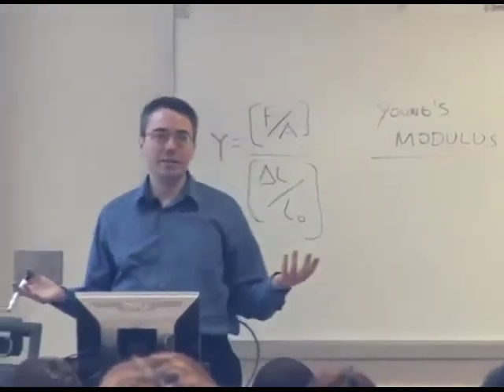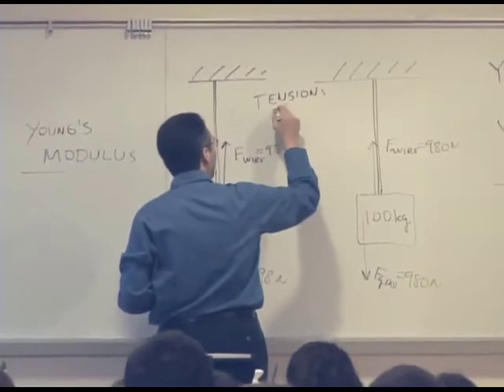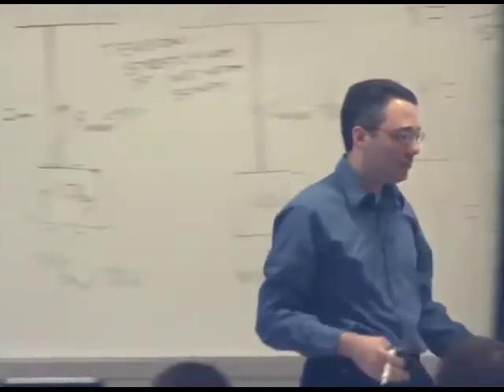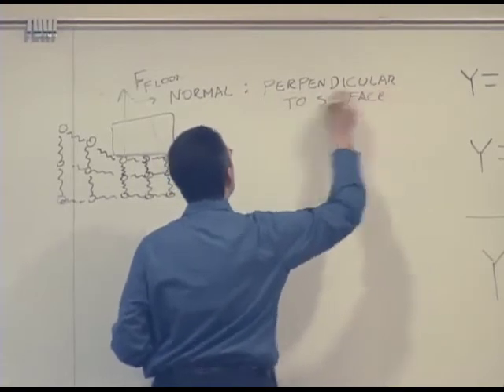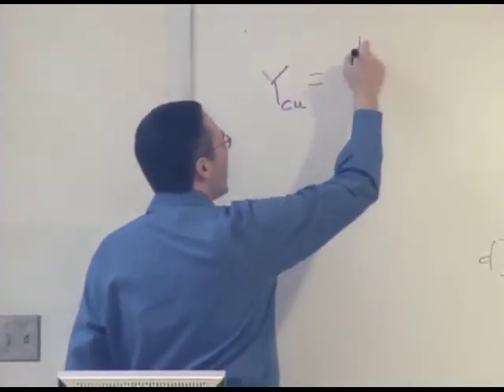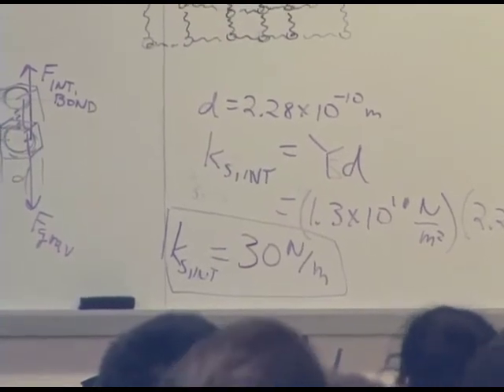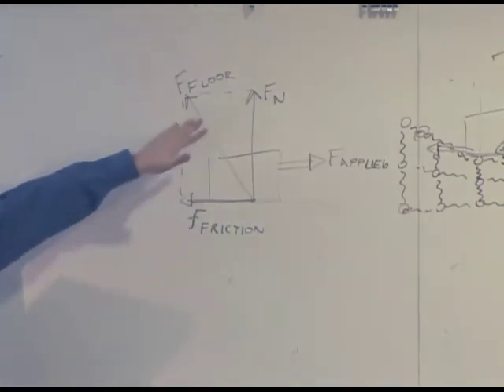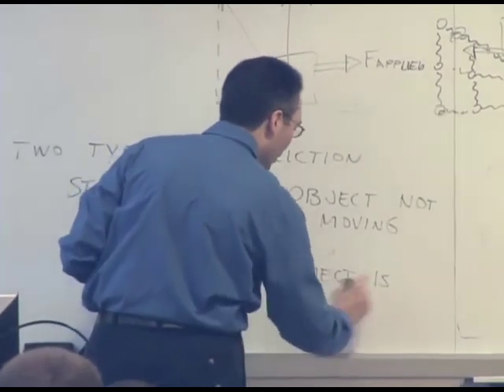Ch4L2b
Chapter 4 lecture 2b sections 4.4, 4.6-4.8 - Matthew Kohlmyer